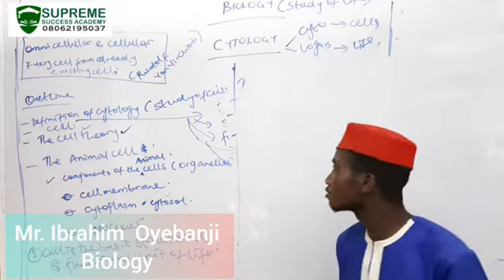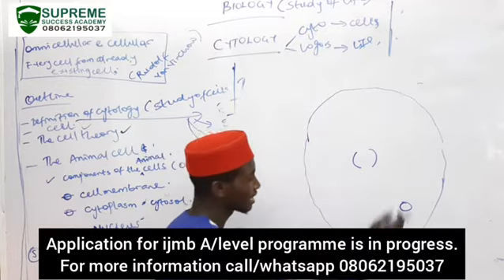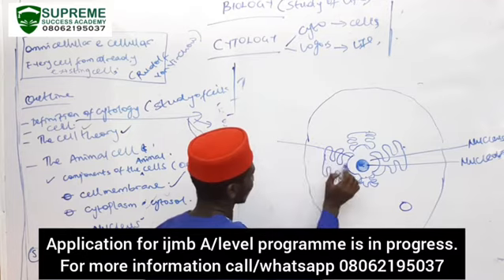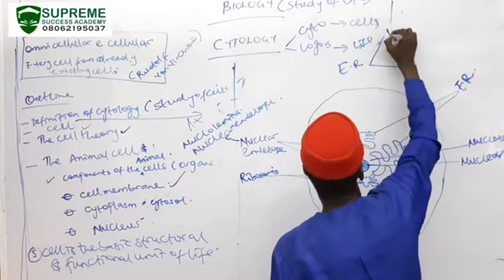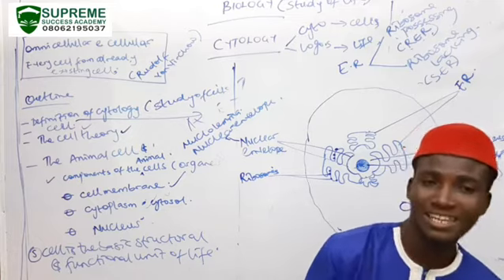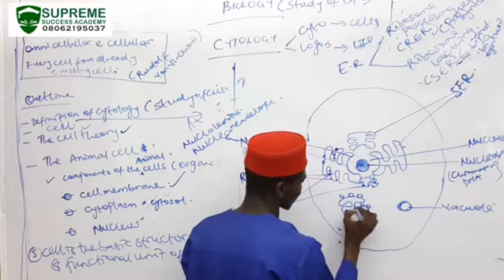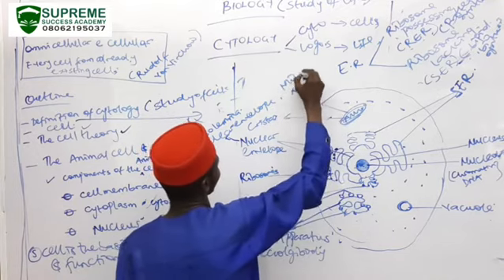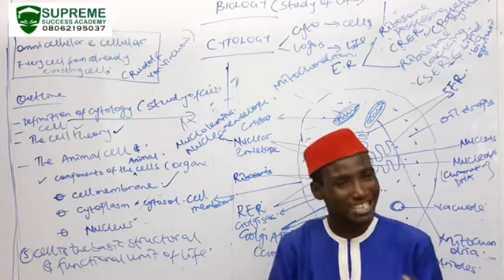BIOLOGY CYTOLOGY 2/2